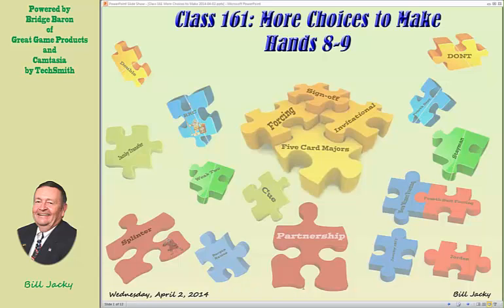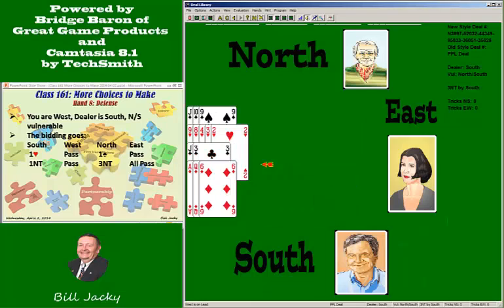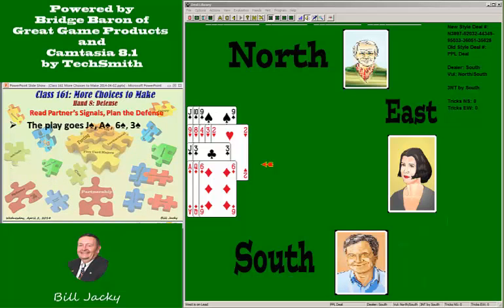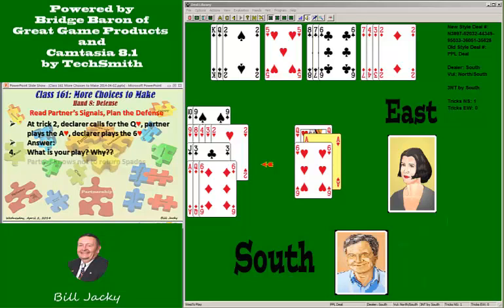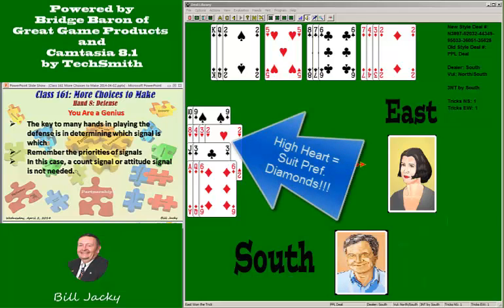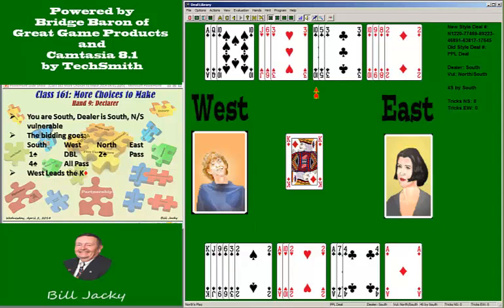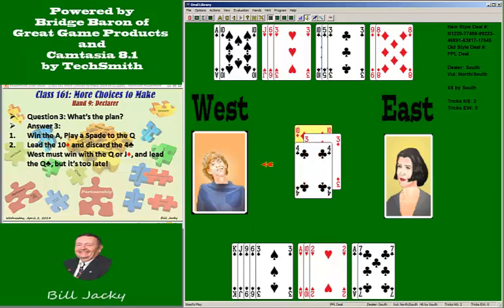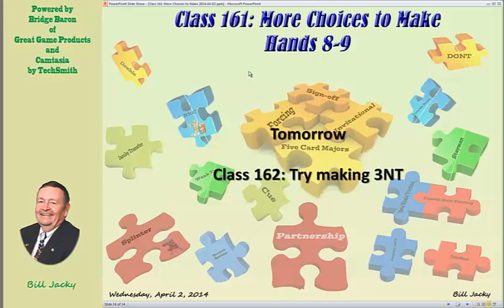Class 161 More Choices to Make 2014 04 02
Here are two hands. On the first hand, you are a defender. Find the right defense to defeat declarer.  On the second, you are declarer.  Find that needed tenth trick to make your contract.